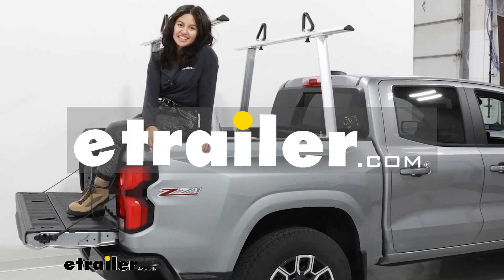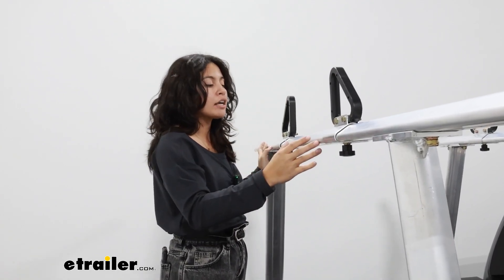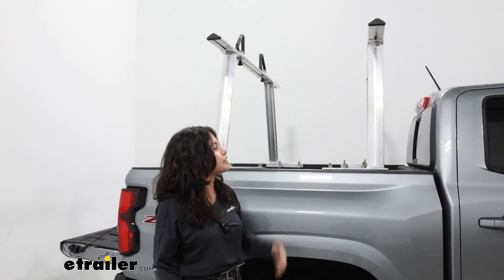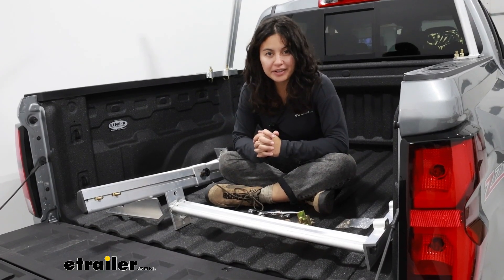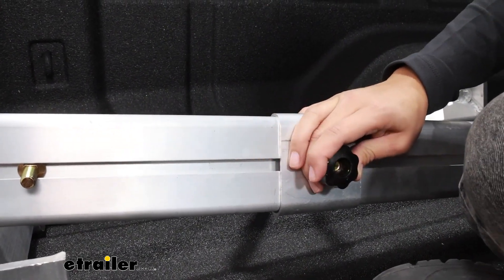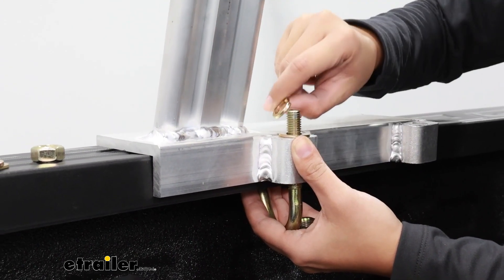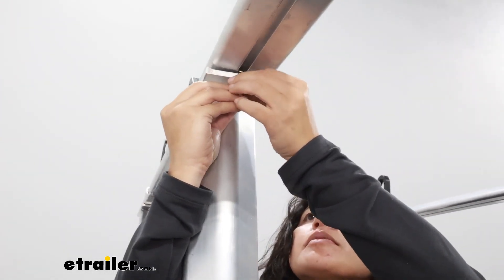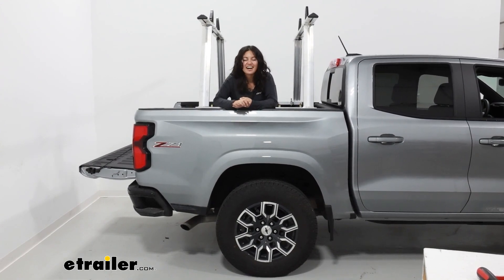Installation Guide for the Erickson Truck Bed Ladder Rack w/ Load Stops on a 2023 Chevrolet Colorado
Hi, everyone, it's Evangeline here at etrailer,  and today we have our Erickson 800-pound  aluminum truck bed rack.  This is gonna be a ladder rack  that we'll take a look at how it fits  as well as how it installs on the 2023 Chevrolet Colorado.  This is gonna be an affordable way  to expand the cargo capacity of your truck  in terms of not just carrying things on the truck bed,  but you can also carry things above the truck bed  with this ladder rack.  This is designed especially for cargo,  so if you need to carry around lumber or ladders  or Christmas trees, this is gonna be the one for you.  If you're looking for something  that's more sports and rec, like bike racks or roof boxes,  because it's a more affordable option,  you don't have those premium features  that make this more versatile  for those types of applications,  so not gonna be the best fit for that.  Now, this is made of aluminum,  which means it will stand up to the elements.

You can leave it out,  and you're not as worried about rust  and corrosion and things like that.  And this also includes the load stops  here on this ladder rack,  and that way if you wanna carry around ladders,  then this is designed specifically  to make that experience better for you.  This ladder rack system sits 29 inches tall,  so that's the measurement from top of our truck bed  to the top of the crossbar.  Now measurings for the top of our cab,  I have it at 12 inches to the top of the crossbar,  and that measurement's gonna be helpful  for maybe you have something on your roof rack  or maybe you have something on the ladder rack  and it's sticking forward that way.  You wanna make sure that you have enough clearance  so you're not scratching up your roof.

Crossbar spread is the measurement from the center  of one crossbar to the center of the other one.  I currently have it set to 32 inches apart,  which is on the further end  for most recreational accessories.  But if you're using this to carry cargo,  then usually you wanna play around with what works best,  and you want this further apart.  So the maximum crossbar spread you're gonna be able to get  with this is gonna be up to 42 inches apart,  and that's mainly because of how your bed is shaped,  and that's gonna be the maximum distance  those clamps will be able to fit.  Overall, very simple, straightforward ladder rack,  great for carrying around cargo,  especially with that 800-pound weight capacity  but being made of aluminum, still lightweight ladder rack.

This is gonna be very easy to store inside a garage  or keep on your truck.  Now, it has its downsides, too, and the main thing  is with it being a more affordable contractor rack,  you don't have the features you would expect  for a premium one, like adjustable-height struts.  So this is gonna be the height  you're gonna have it on your truck, no ups or downs.  And the crossbar don't have any tracks on the inside either.  So if you need to strap anything around the bars,  you need to double-check the dimensions on our site  to make sure it can fit.

But for something that just gets the job done  and does it well but also easily,  then this is gonna be a great rack for you.  Now, we keep talking about how easy it is to get set up.  Let's go take a look at that process.  Getting your ladder rack set up on your truck  is very simple, especially after you set it up  the first time because then you can keep  everything together and installed.  Now, you do have a hardware kit included with this,  but you do not have the tools included.  So what you're gonna need is a Phillips-head screwdriver  as well as a 3/4 and 11/16 wrench.  If you're using sockets,  try to get your deep sockets for your hardware.  Now, let's get started with the crossbar.  Taking the end cap off of your crossbar,  you may need to use your Phillips-head screwdriver  for this one, with the end cap off, you're then able  to slide your two bolts for each side of the crossbar  as well as install your two load stops per crossbar.  So as you set up your towers, you do have to be mindful  of what are you gonna be carrying with this ladder rack  because specific baskets and boxes and accessories  require a very specific crossbar spread.  So you wanna be mindful of that.  But also with your Colorado, with it being a smaller bed,  you may want this a bit further apart  to take advantage of that space.  So wherever you decide to put your tow